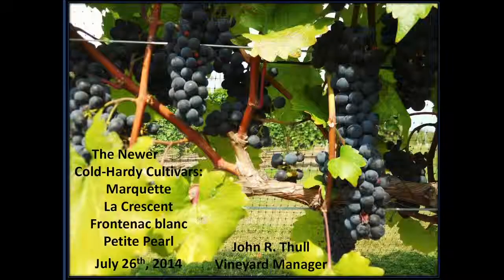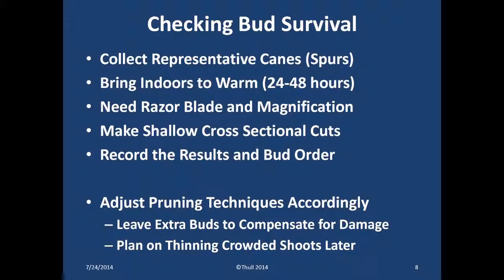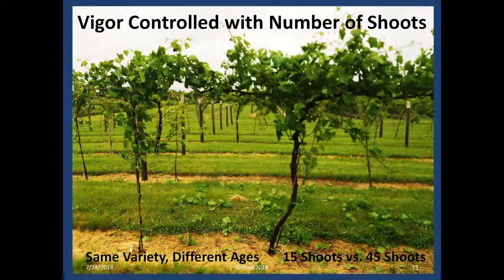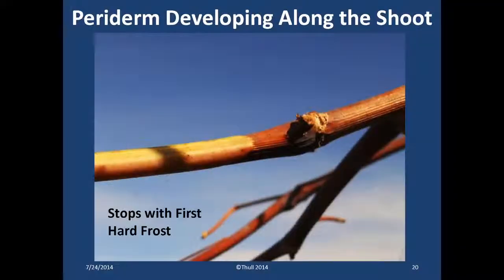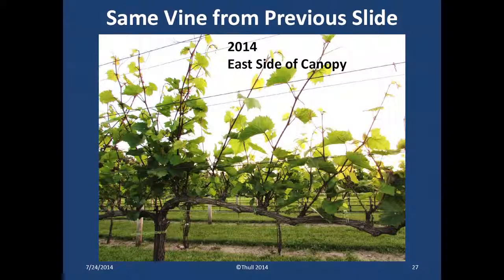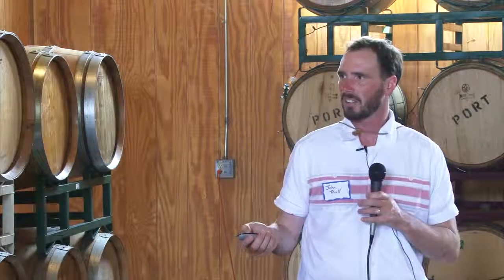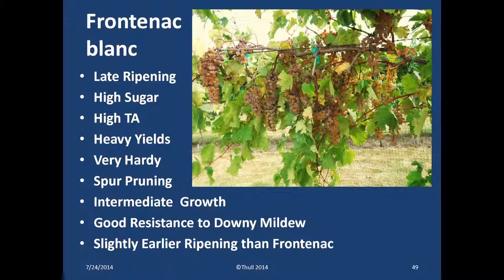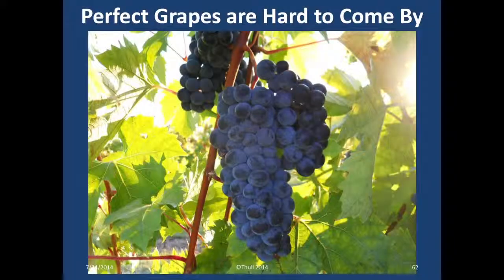Newer MN Cold Hardy Cultivars HD